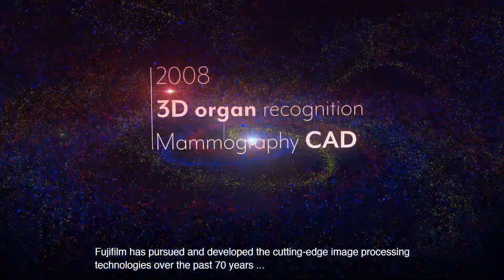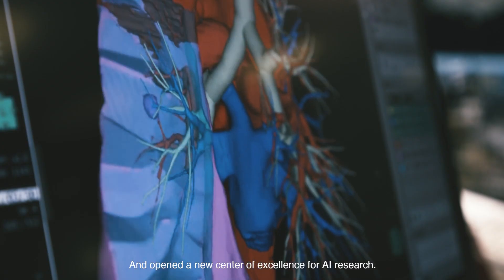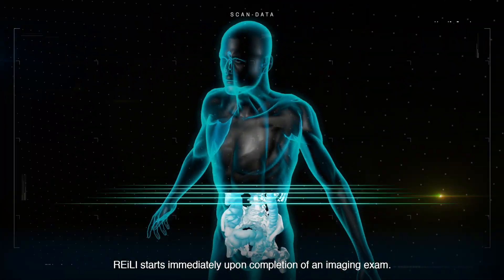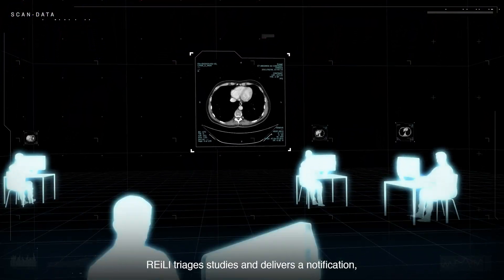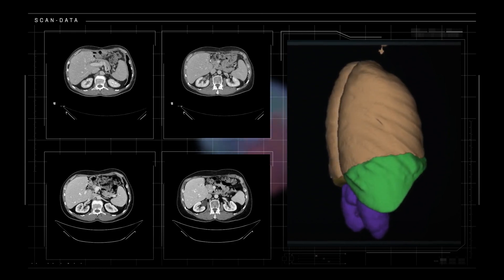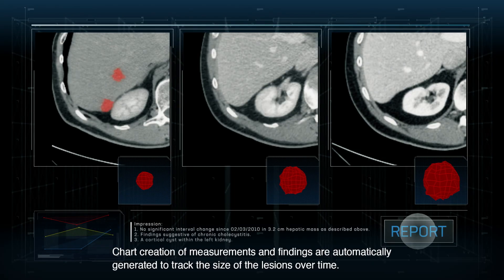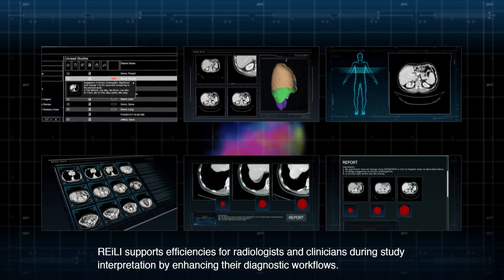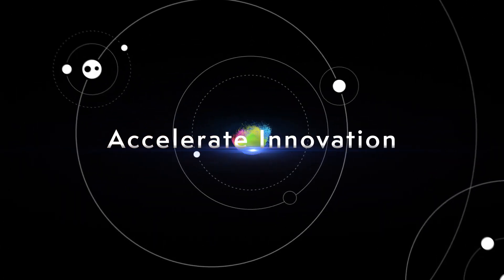REiLI - FUJIFILM AI Technology